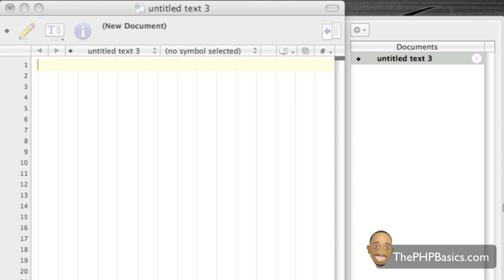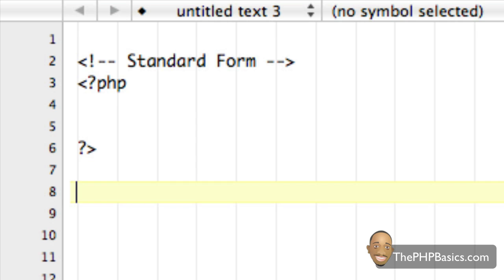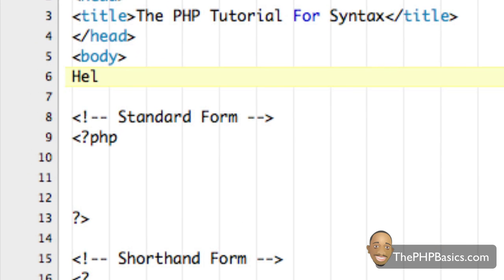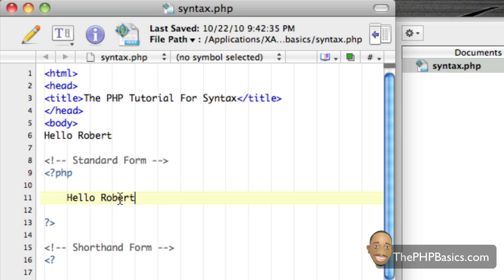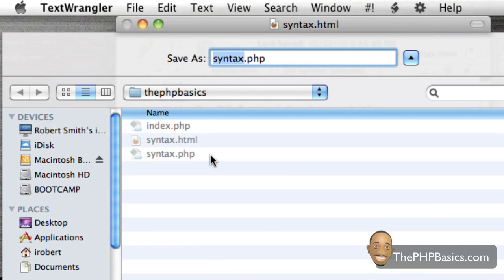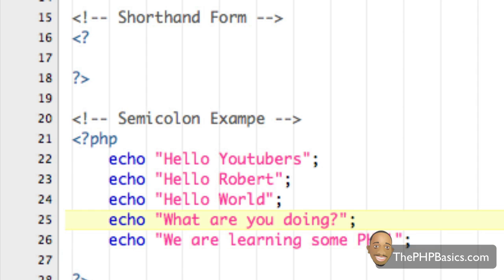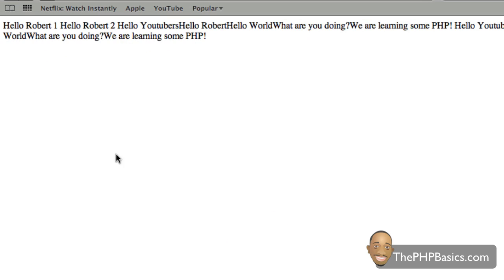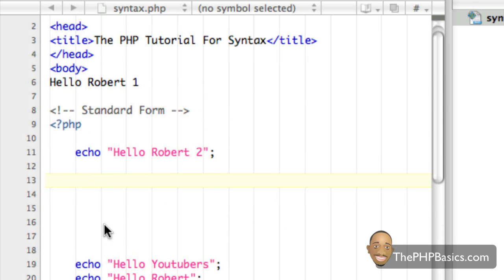Tutorial 2 - PHP Syntax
Robert explains how to use PHP syntax.